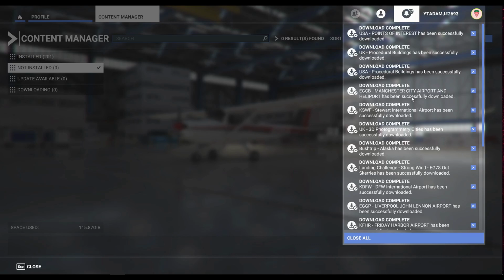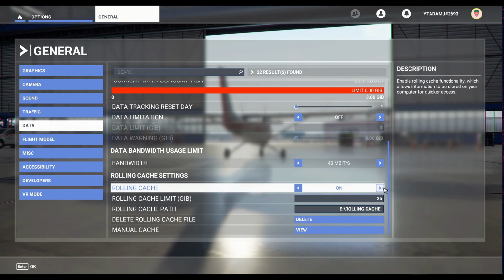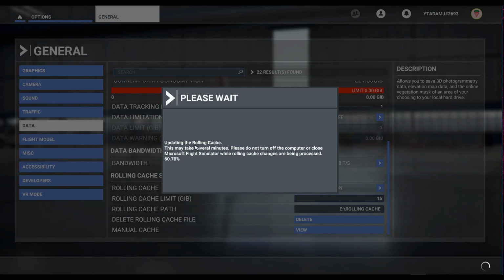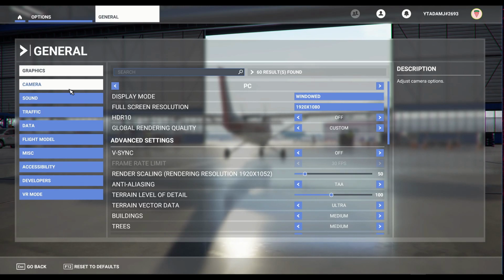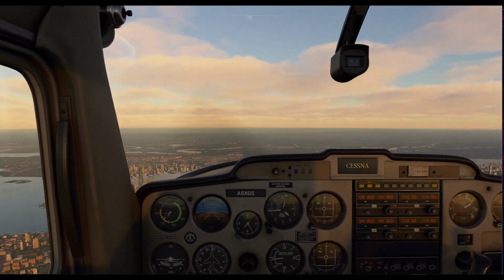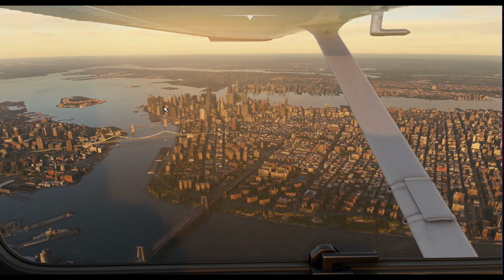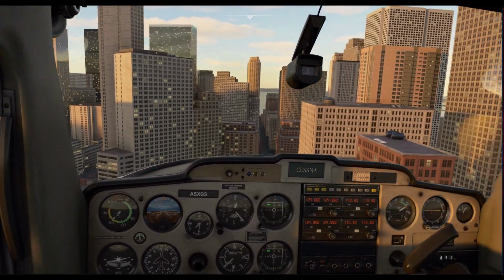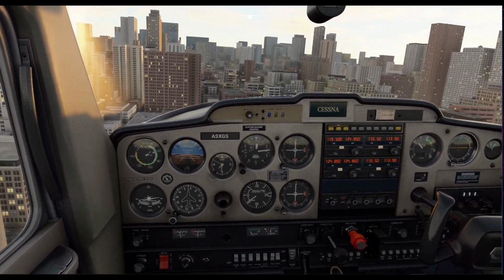2021 | HOW TO INSTALL | Microsoft Flight Simulator | PART THREE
2021 | HOW TO INSTALL |  Microsoft Flight Simulator |  PART THREE

UPLOAD SCHEDULE:

Mon/Tues: VIRTUAL PILOT LIFE FLIGHTSCHOOL
Wed-Fri: Flight Simulation Flight (LIVE STREAM)
Sunday: Fighting Fantasy once a month

PLANS FOR THE FUTURE:
2021:
2022:
- Grow the channel to 5K+
2023:

My PC Hardware Specs:
Installed Memory: Crucial 2x 16GB DDR4 Core Speed 2400 32Gb